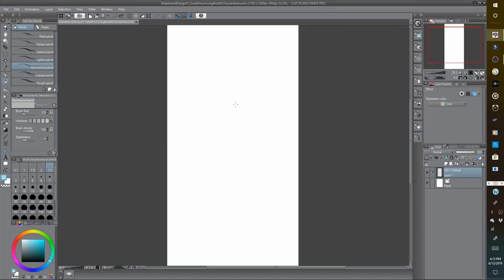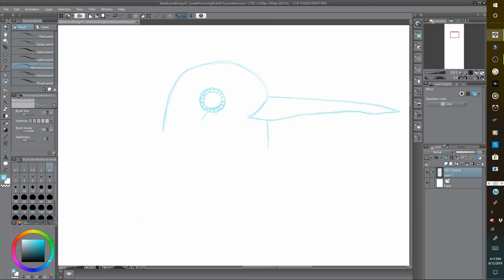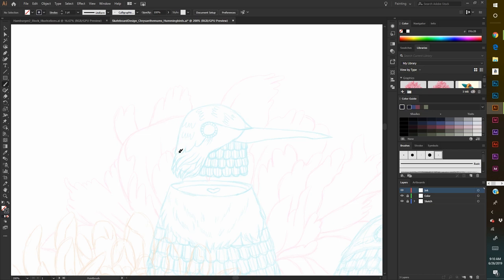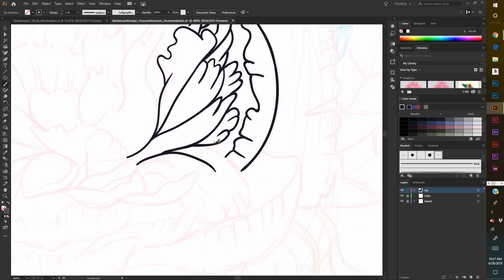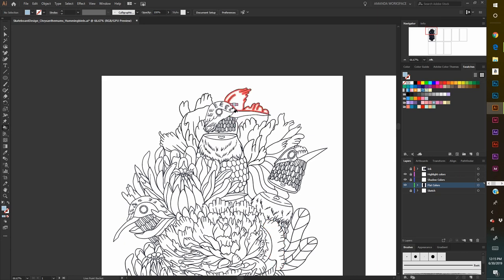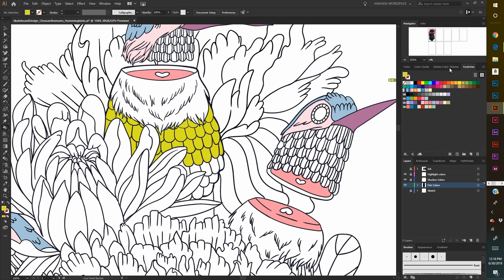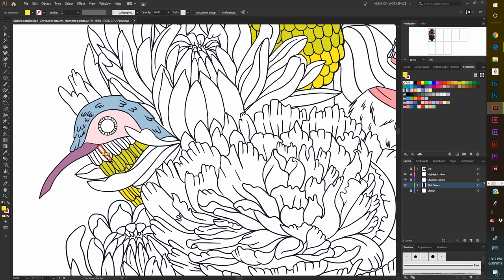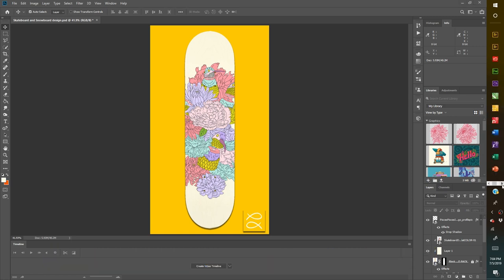Skateboard Mock-Up Design | Pisces Pisces Illustrations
Hi Piscean Fam!

In this video I am designing a skateboard design. This  is just one of many more to come. Please leave me a comment down below in the comment section and let me know if you enjoyed the video or not and what I can improve on in order to make content more relatable and enjoyable.